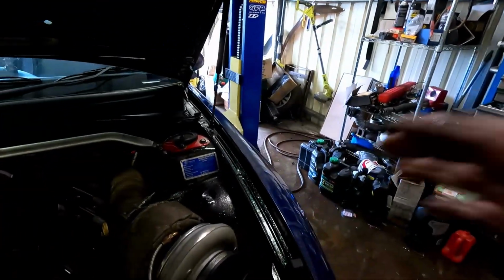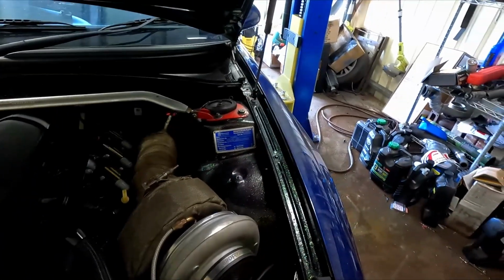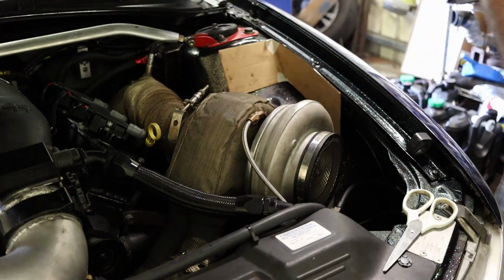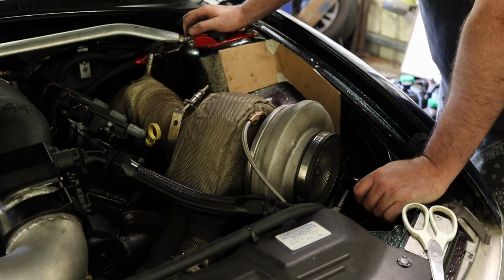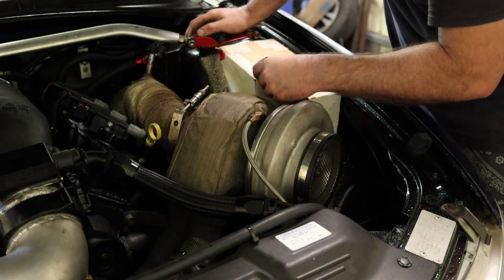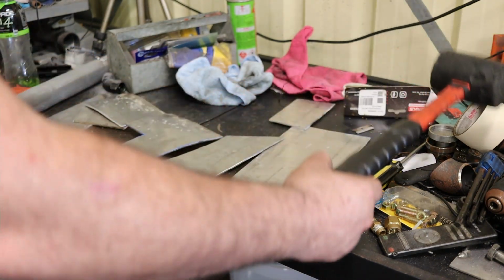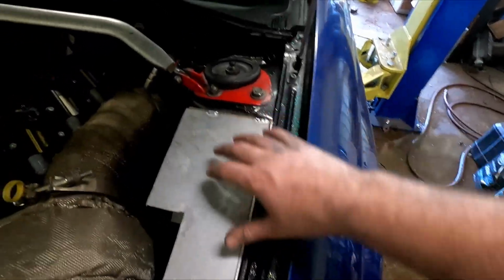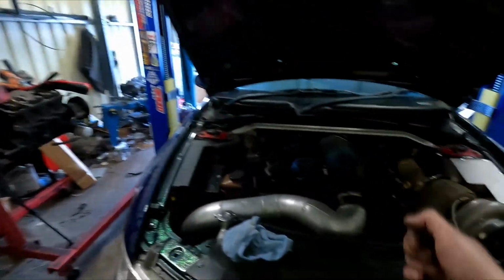Making A New Catch Can For Ethel..